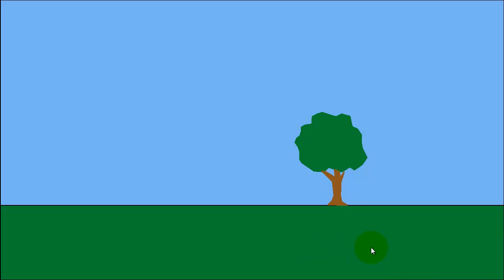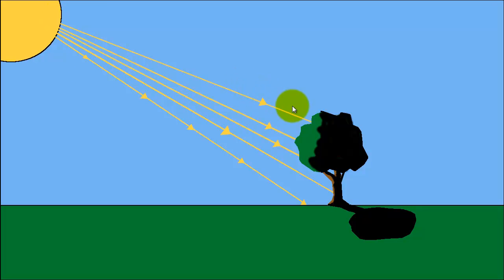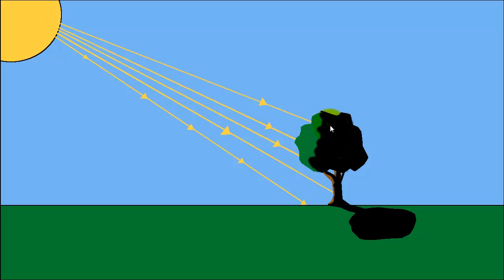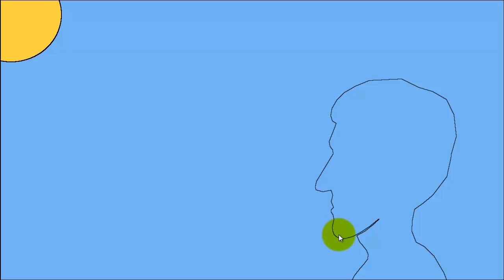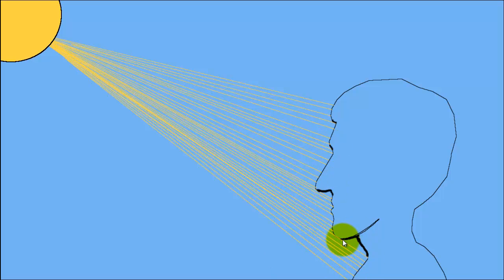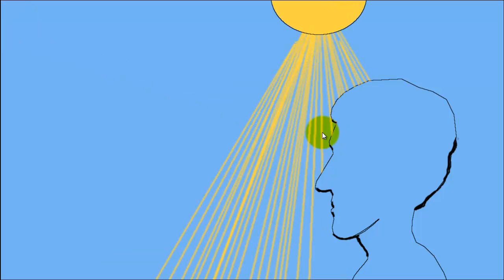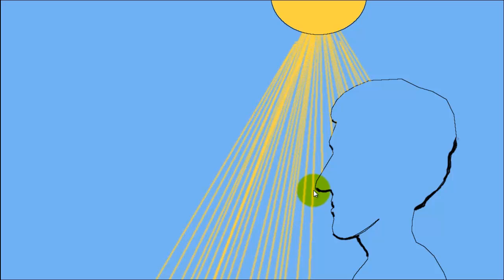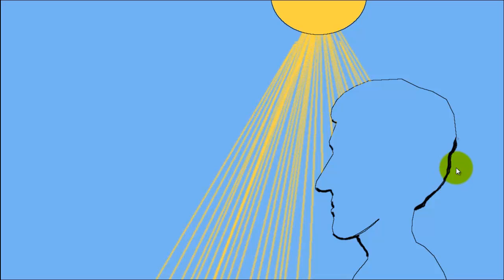Lighting in drawing, the fundamentals and basics.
Knowing the basic fundamentals of how light works is important when you are learning to draw.

Shining light, reflecting light and shadow are all important factors to have a basic understanding of when doing drawings the better your understanding the better and more informed your drawings will be because of it. In this video I will explain the basic principles of light and how it works, using up light as well as down light examples. I will explain where the light and shade in drawing goes, and why, as well as showing the shadow and shading.

Hello my name is Gareth Pritchard and welcome to the video where I going to explain the basic fundamentals of light and how light works, when trying to do drawings, and how that light creates shadows in those drawings.

As you can see there's a picture on the screen and this picture is a basic representation of the land which is this area here, green grass, a tree which is this part here and the sky. This line here is what's always called the horizon line, It's where the land meets the sky when you look across the landscape you will always see an horizon line where the land meets the sky. If you where look across the sea you would see the same thing, where the sea meets the sky or the sky meet sea.

The next image has got a sun in the corner, in the left hand corner here. I have created a representation of the sun, this is going to be our light source. This is where the light is coming from an all light I am lead to believe by the scientists, and I have got no reason to disbelieve them, travels in straight lines like this. So all light travels in straight lines, so there will be thousands, millions, billions of straight lines coming from that Sun and hitting the objects in front of them like this.

So these lines here represent the light coming from the sun and hitting the tree, and notice that the  part facing the light facing the sun here is lighter and the part of the back is darker. That is because the light does not pass through the tree, it hits the tree and it reflects off somewhere else. So the back of the tree because of this is darker than the front of the tree and it creates shadows.

You've seen shadows when you been walking outside in the sunlight, what is happening is that the light is not passing through your body and it's creating a shadow where there is no sunlight. In the next image it is showing how light reflects, the light comes in straight lines, it hits the tree and then it reflects off in a straight lines, it hits the Earth and then it reflects off again, and if there something else to hit, it hits that and that is how light works and basically the whole of our world has light shining in from every direction all over the place because the light is coming down from the sun  like this but then it's reflecting off all the objects so it would be like this. So the light would be reflecting off the earth as well as the objects and so, the whole of our environment, our world, that we live in is saturated with light coming in all different directions from reflections and from the sources themselves and is how light is created.

When you are drawing something you draw the part that is up opposite to the light, the part that is not facing the light and in shadow, then you draw the part that is facing the light lighter to represent the difference between light and shadow.

In this next image I will try to explain it in a different way, here's the sun and here's the sky and here is a representation of a head. There's the ridge over the eye, there's the nose, the top lip, the bottom lip, the underneath of the bottom lip, chin, the neck with the chest and shoulders, back, neck, head. You can see that it's supposed to be a representation of a head, now the light comes along and it hits this and reflects off and lights up this area of the face, all the way along but notice because the light doesn't pass through things, like in the tree, in this area there is no light.
This area here there is no light, although there is light in this area it is not as well lit, as that area would be because the light is shining directly on it, whereas this it's at an angle to the light and it wouldn't be shining directly onto it so that would be slightly darker as well.

Here's an example where I have darkened the areas to show the areas where the light wouldn't be getting. If you was doing a drawing you would darken these areas and they would help you to explain and define the object you where drawing. If it was a face like this side on, then it would suggest to you that, that is in darkness, it would suggest you that underneath the nose was in darkness and underneath the chin is in darkness.

I hope this has explained something about light and how works.